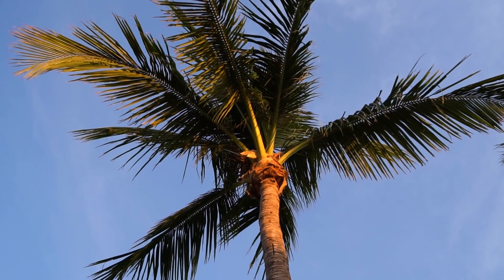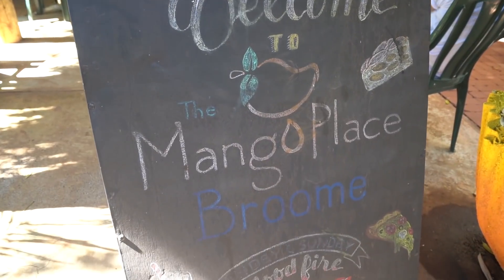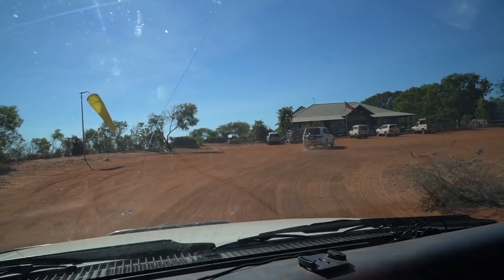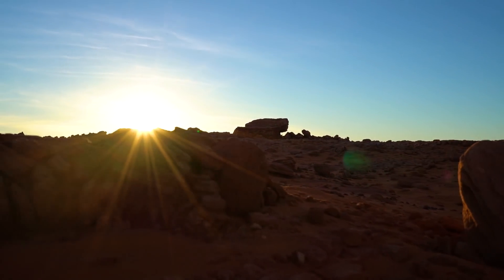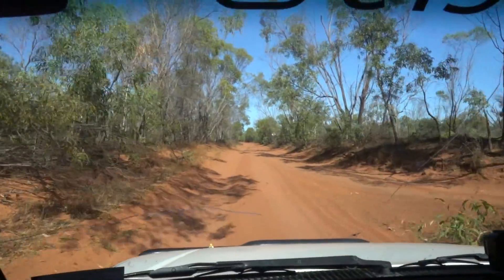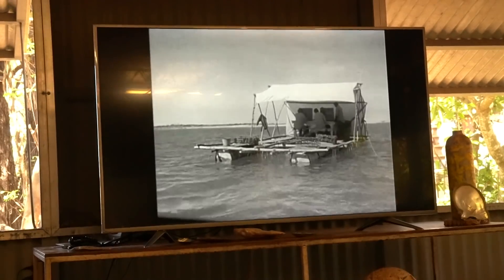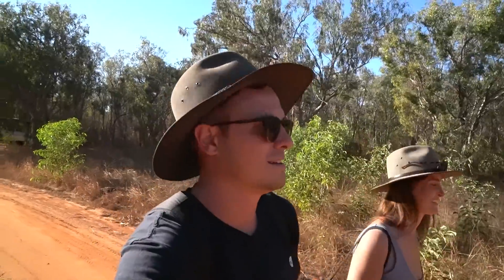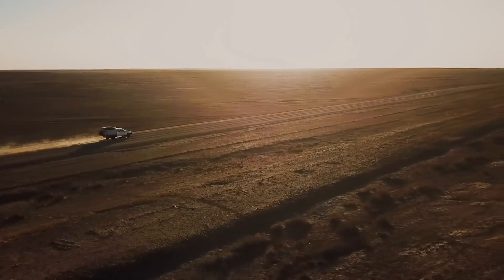Cape Leveque & Cygnet Bay Pearl Farm - E52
OLT Merchandise

Hello everyone and welcome back to another episode

This week we leave Broome and have our sites set on Cape Leveque. We detour via The Mango Place for their famous mango ice cream which didn't disappoint. We would highly recommend if you are in the area

The next stop is Cape Leveque and we head off to Kooljaman. We stay the night for an expensive $55 powered camp site because that was all that was left. Its a very picturesque place and famous for the red cliffs, white sand and blue water.

The next morning we head off to Cygney Bay Pearl farm. Sorry about our stupidity with the camera settings :|
We got hooked into staying for the night and did both the pearl farm tour and the sunset in style which we would highly recommend. We loved our stay here and can't wait to go back!

Dont forget we also have an instagram account and we post photos of our travels pretty much everyday

Cheers
Matt & Holly